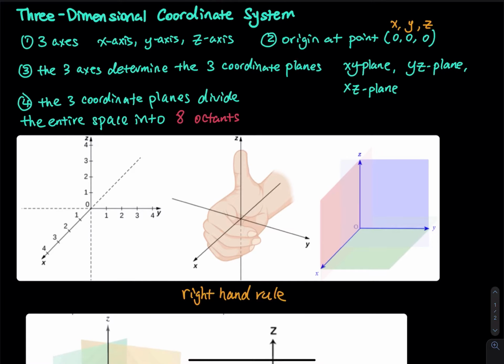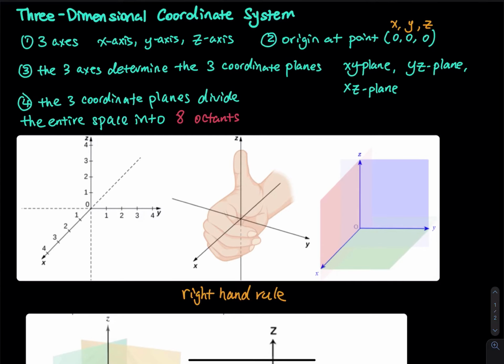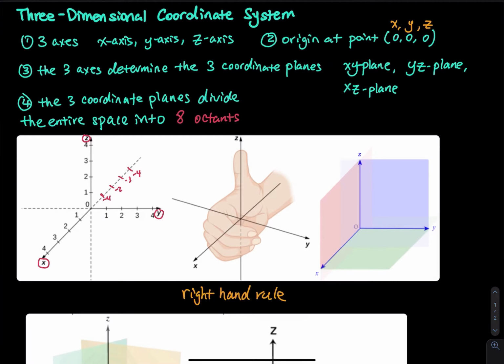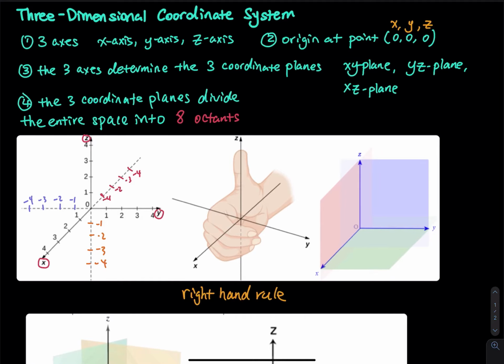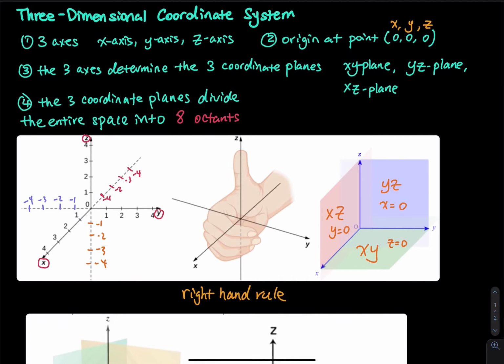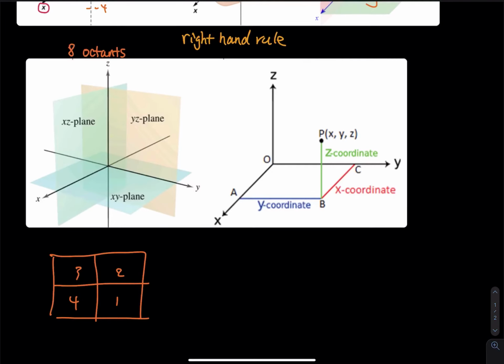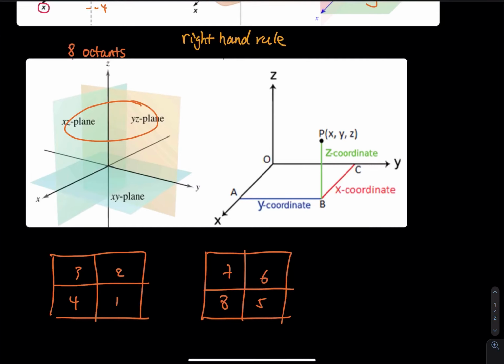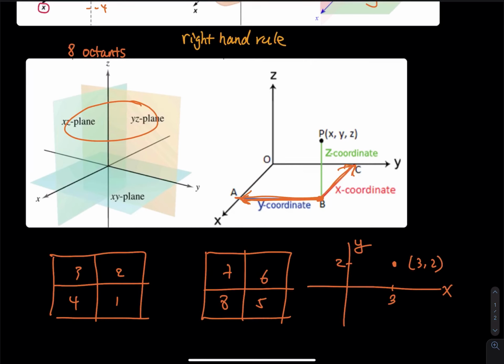12.1 Part 1/4: Take a Quick Tour to Three-Dimensional Coordinate System | Integral Calculus